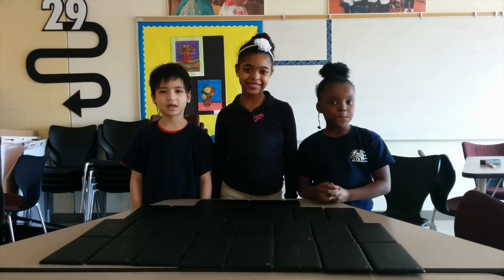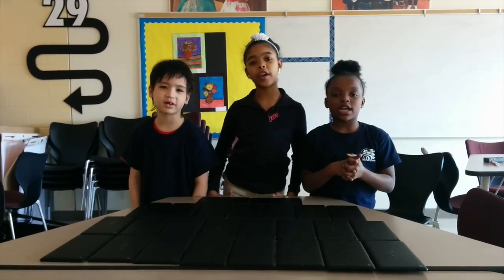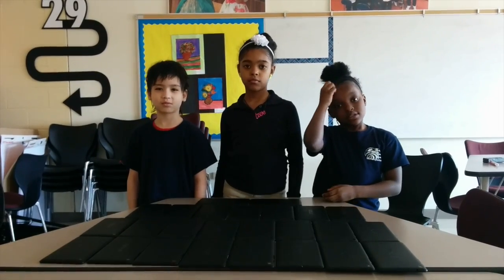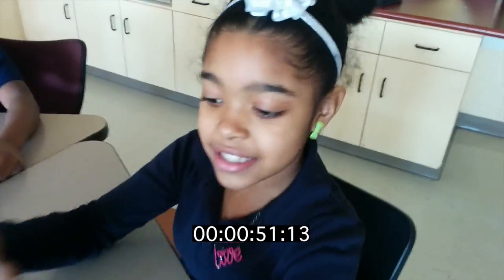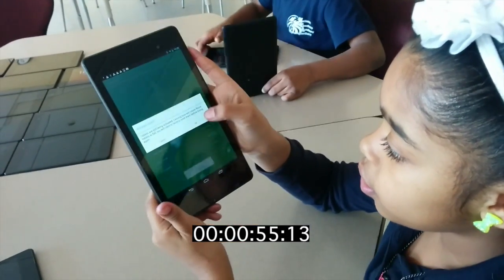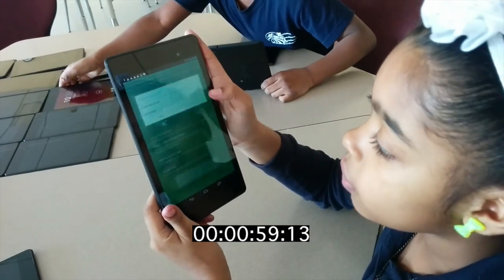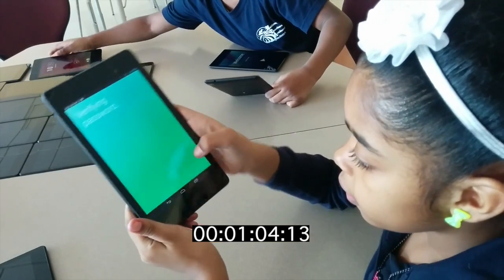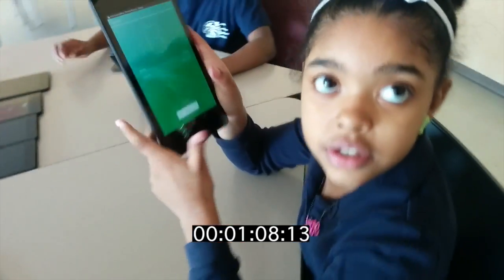210 Seconds: 2nd graders Set Up 25 Nexus Tablets in 3 minutes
2nd graders set up 25 Nexus tablets in 3min
Brione, Kiana and Harrison - 2nd graders, Chicago, IL
Jennie Magiera - @MsMagiera